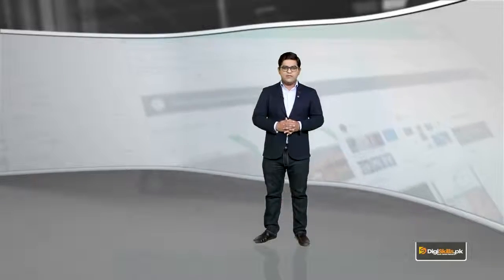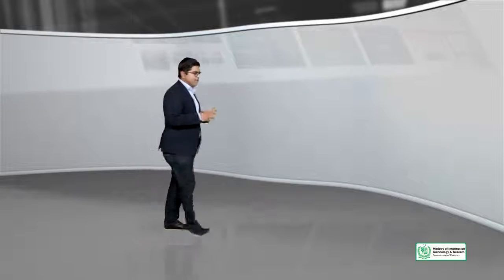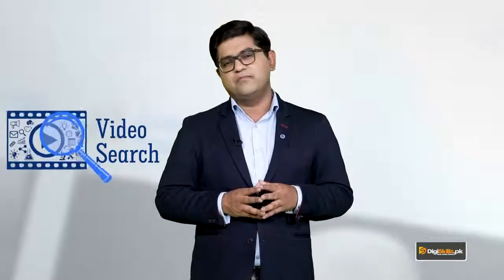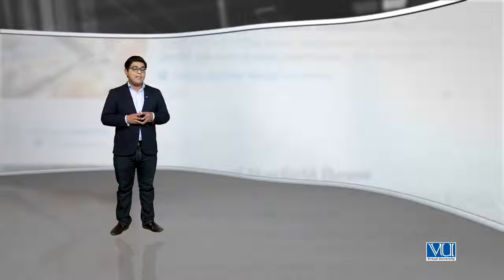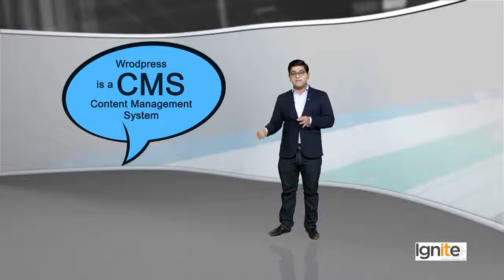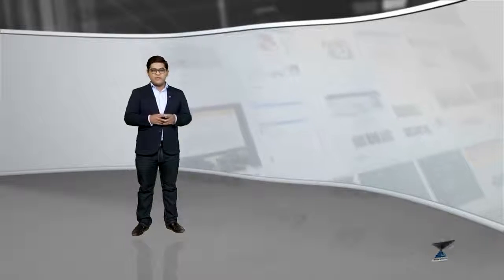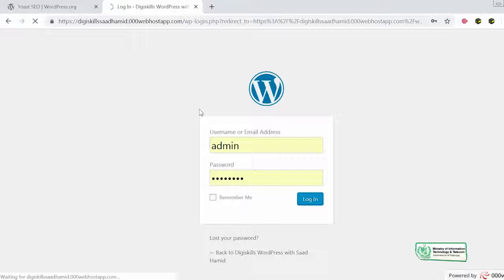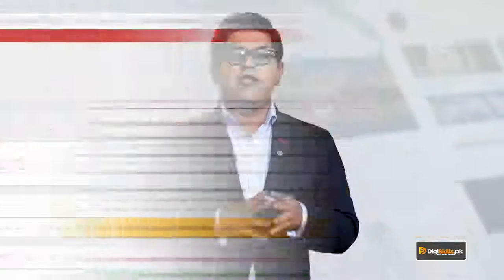Topic 131 WordPress in Urdu Hindi by DigiSkills How to Improve your Website SEO using Yoast SEO 2